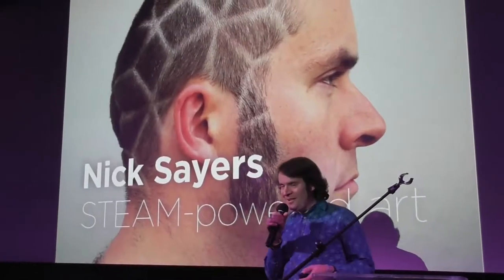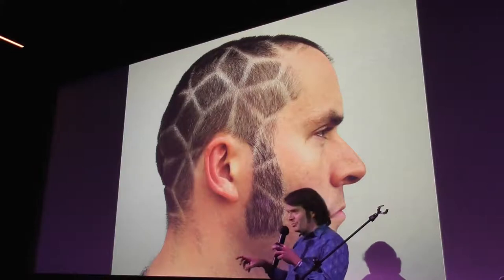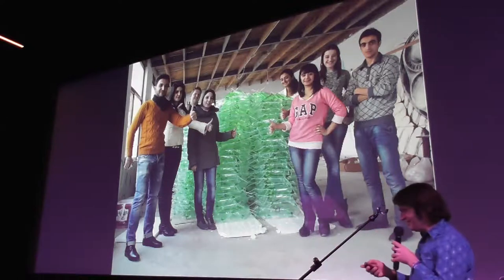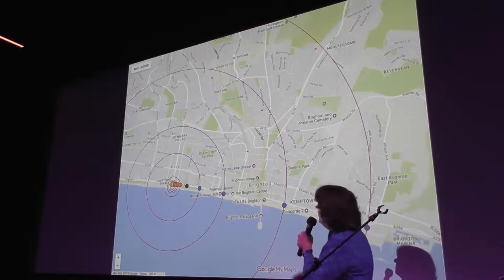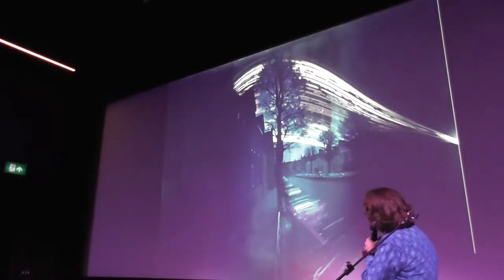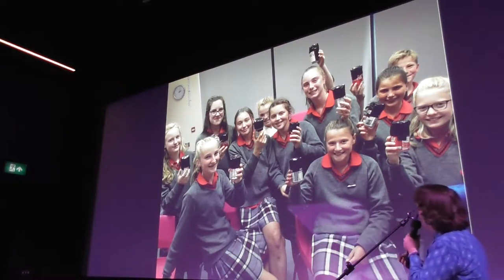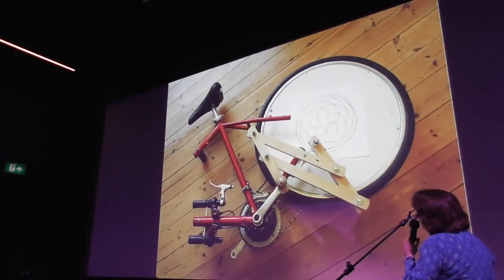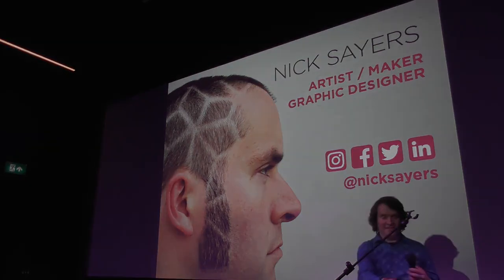Nick Sayers - STEAM powered art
Nick takes us on a fascinating journey of artistic and creative discovery